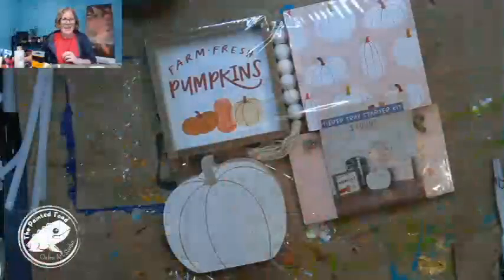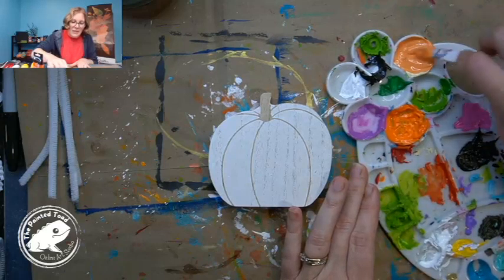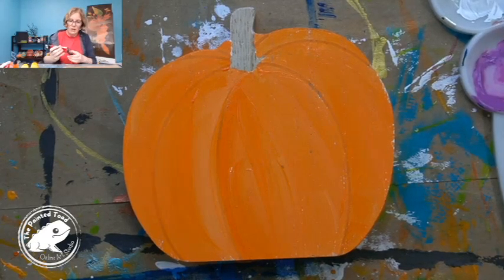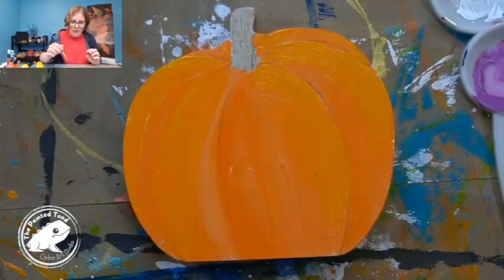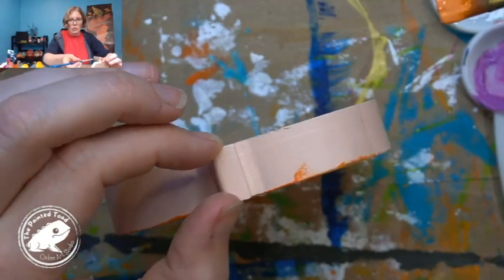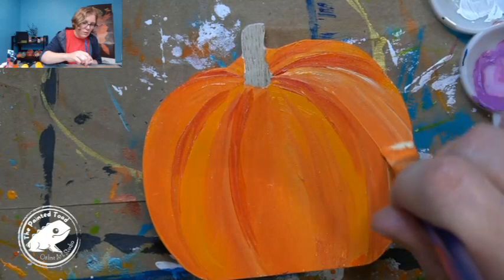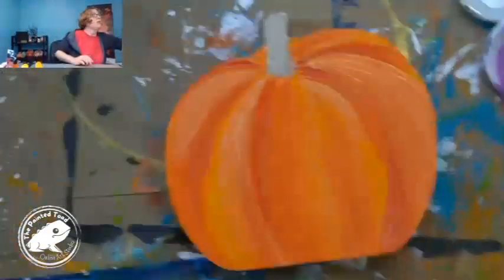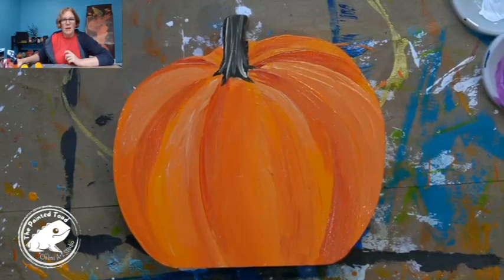Classic Wood Pumpkin for Tiered Tray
Paint a classic pumpkin shape for your fall or Halloween tiered tray.